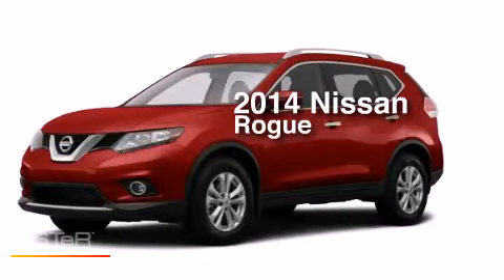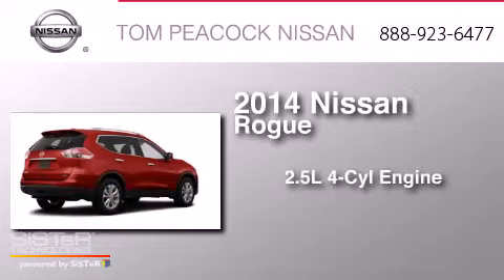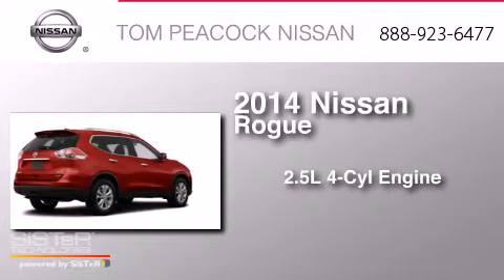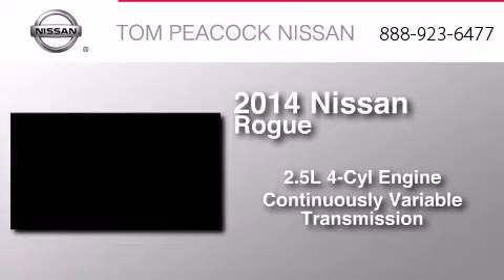2014 Nissan Rogue Houston TX 77090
We have been honored to serve the Houston TX area , we promise that your experience at our dealership will exceed your expectations ! Year : 2014 Make : Nissan Model : Rogue Engine : 2.5L 4 Cyl. Sequential-Port F.I. Trans . : CVT Exterior : Cayenne Red Miles : 11 Stock : N42117 Tom Peacock Nissan 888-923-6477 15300 I-45 North Houston , TX 77090